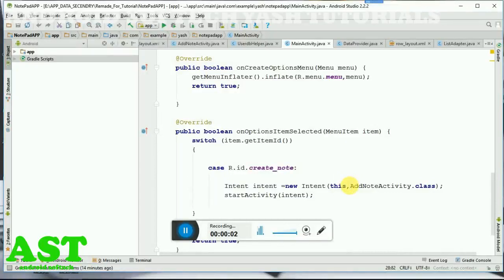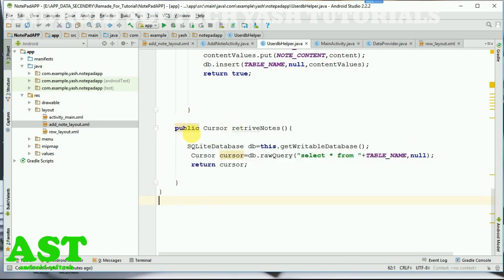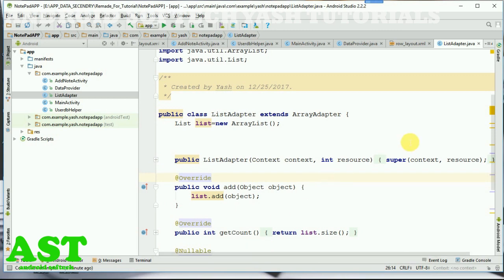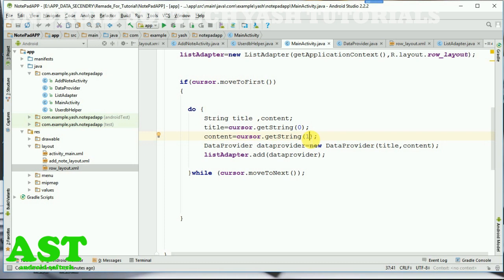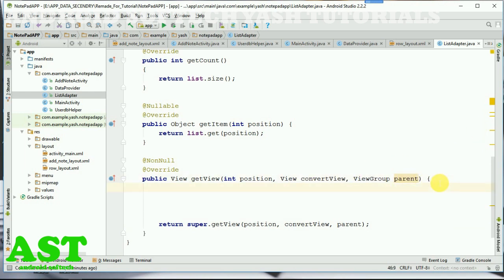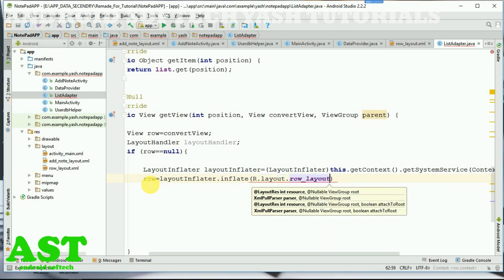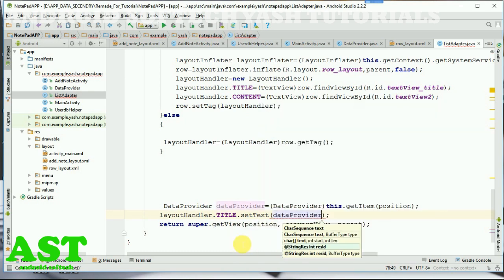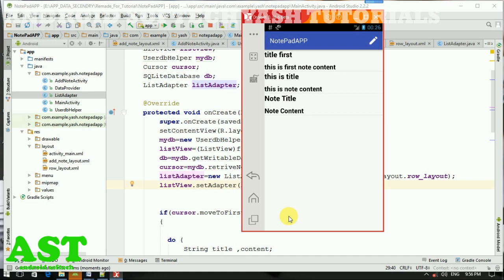How To Create Simple Note Pad android app part four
In this project i describe about how to develop simple and easy notepad app in Android